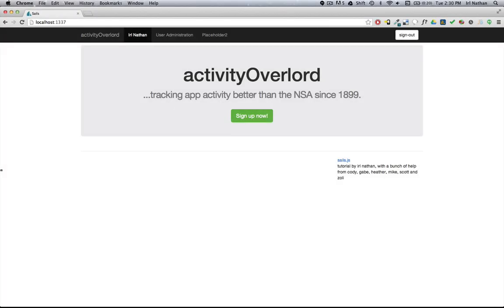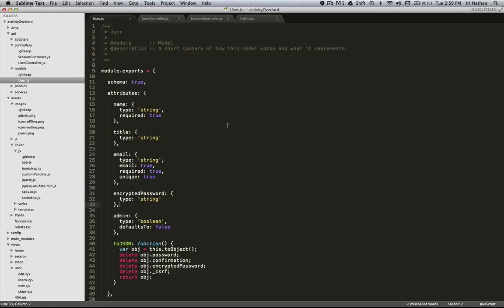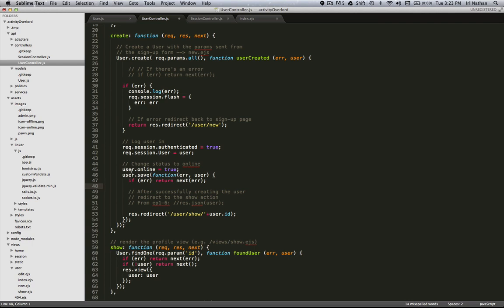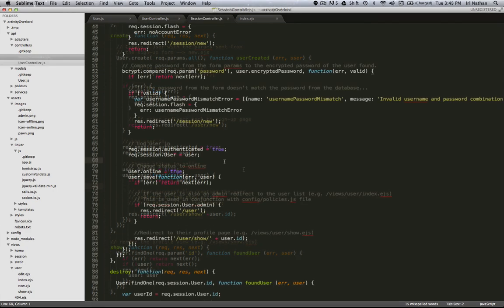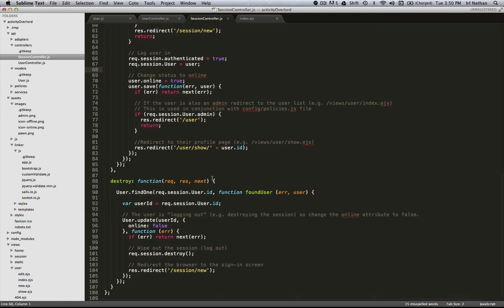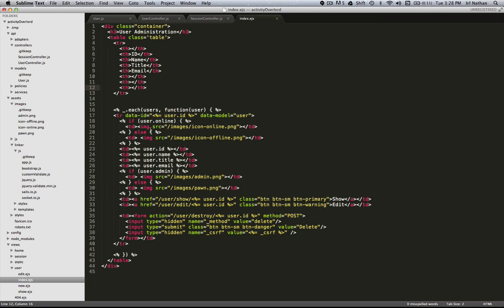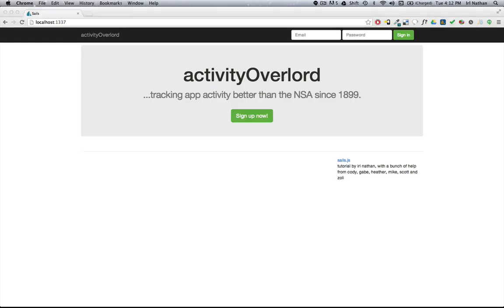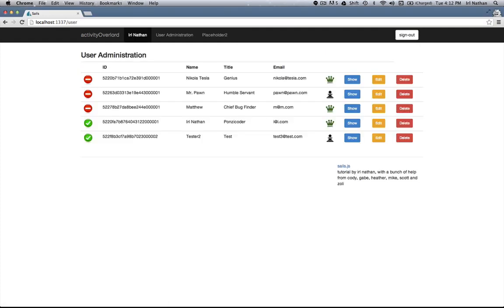Building a Sails Application: Ep19 - Setting up the sign-in and sign-out ui..